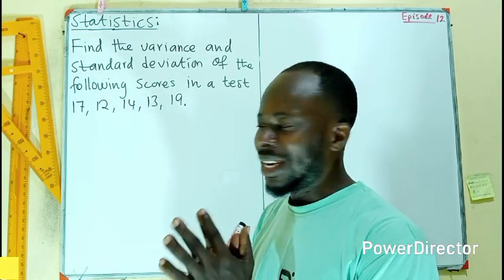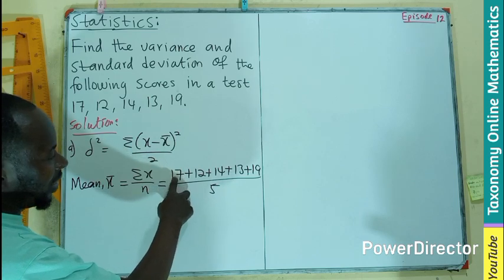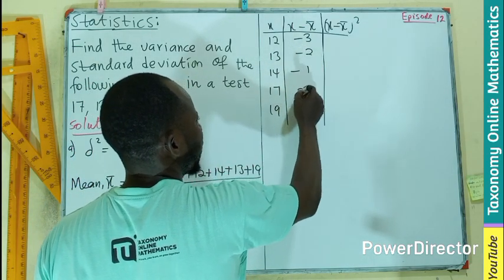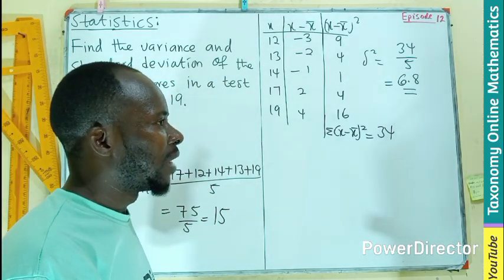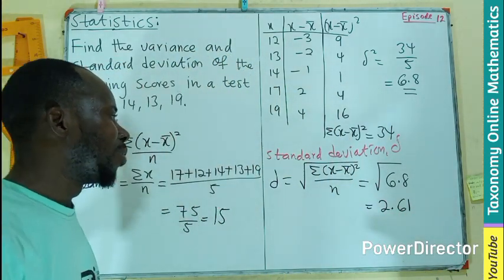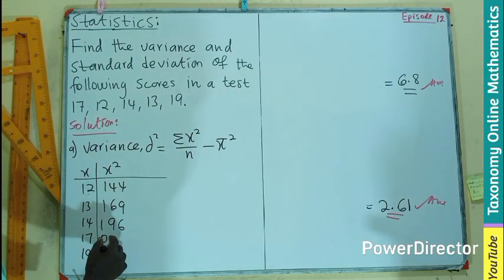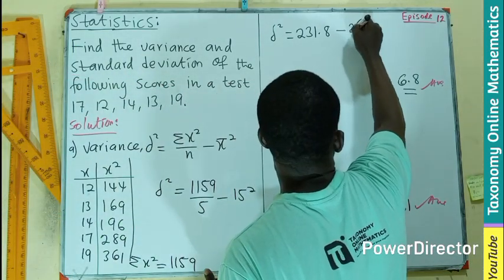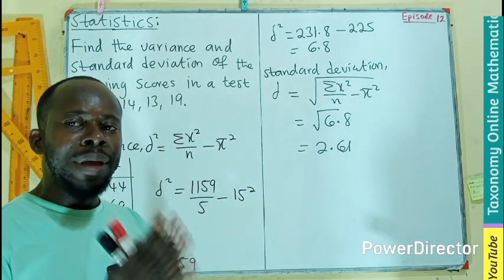Statistics: Measure of Dispersion (Variance and Standard Deviation Calculations) | Episode 12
Hey everyone, and welcome back to our statistics deep dive! In Episode 12, we're zeroing in on two of the most vital measures of dispersion: variance and standard deviation. If you want to truly understand the spread of your data, these are the tools you need!

In this video, we'll break down:
 * Variance: What it is, how it's calculated (including the formulas!), and what it tells us about the data's spread.

 * Standard Deviation: Its relationship to variance, how to calculate it (making sense of those square roots!), and why it's often easier to interpret than variance.

 * Step-by-step examples of calculating both variance and standard deviation for sample and population data.

 * Understanding the difference between sample variance/standard deviation and population variance/standard deviation.

 * Practical interpretations of variance and standard deviation in real-world scenarios.

Mastering variance and standard deviation will equip you with powerful techniques for analyzing the variability within your datasets. Let's unravel these key concepts together!

If you find this explanation clear and helpful, please give this video a thumbs up 👍, subscribe to stay on track with our statistics series, and ring the notification bell 🔔 so you don't miss the next episode! Share any questions or tricky data scenarios you have in the comments below – I'm here to help! Happy calculating!